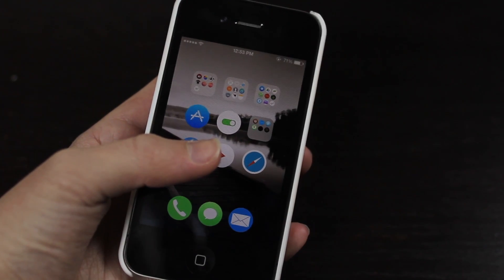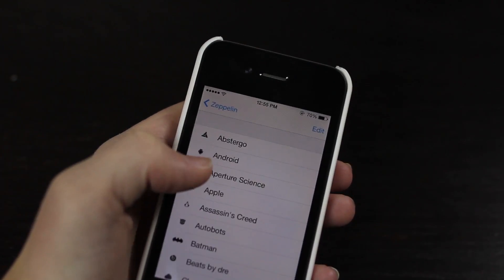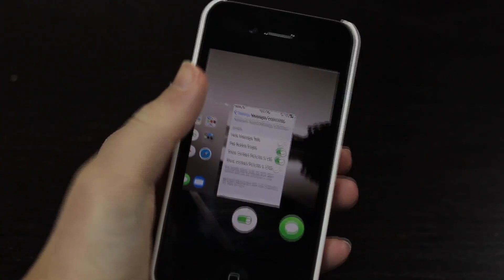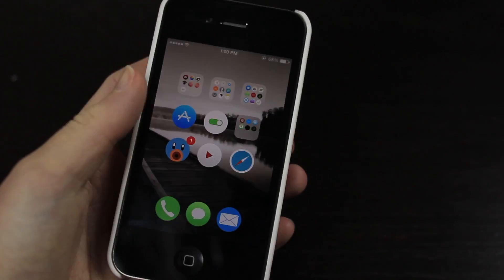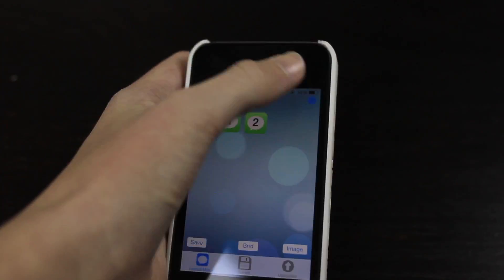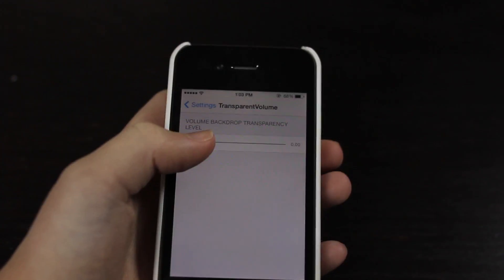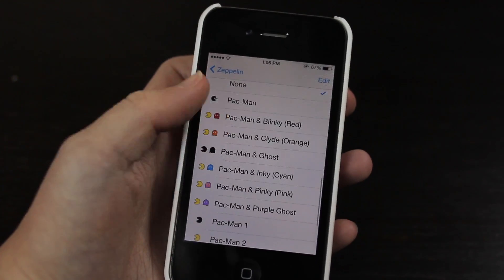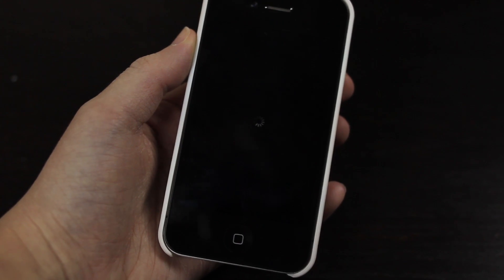30+ Tweaks and Themes for iOS 7 Jailbreak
Here are 30+ tweaks and themes for the iOS 7 jailbreak. Hope you like it! There might be more on its way ;)